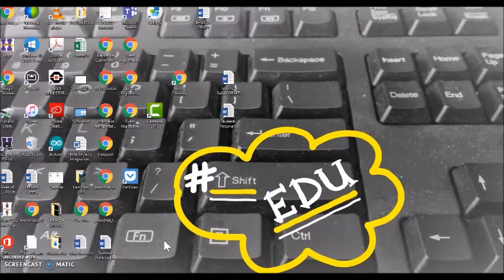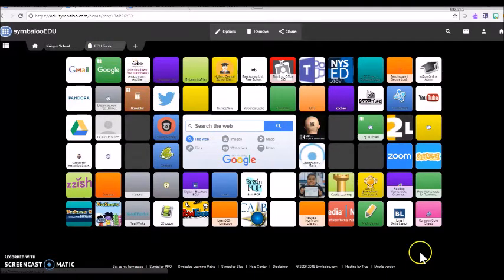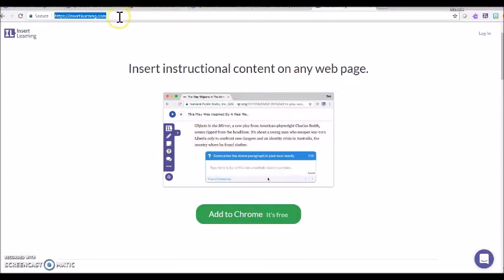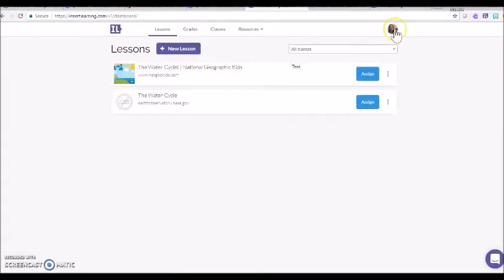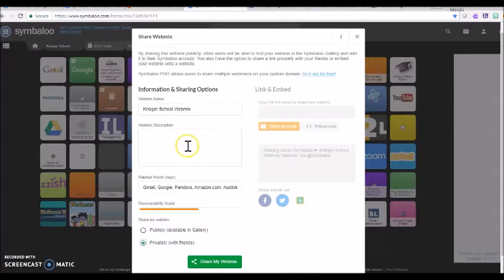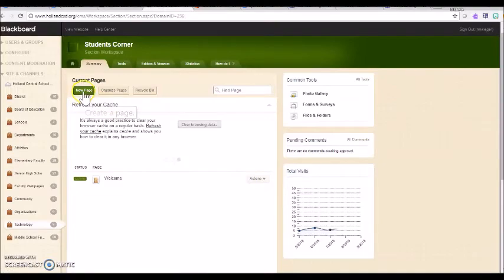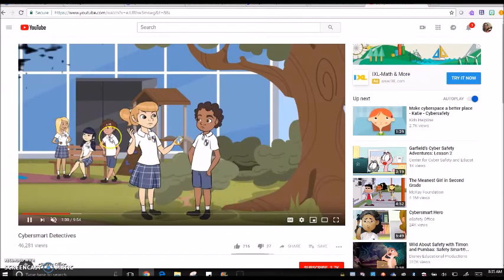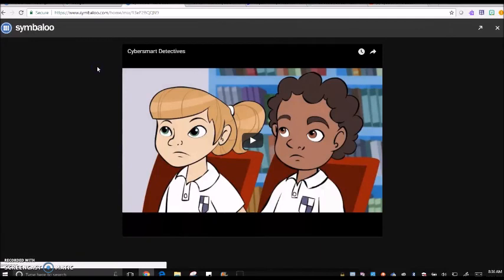SymbalooTutorial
Symbaloo is a great tool for teachers to help their students navigate the internet.